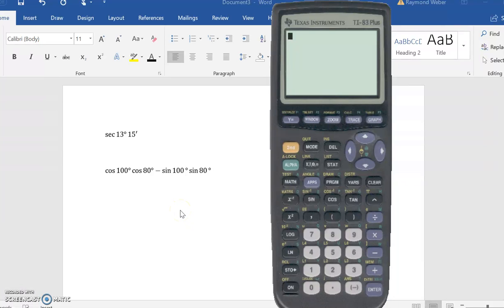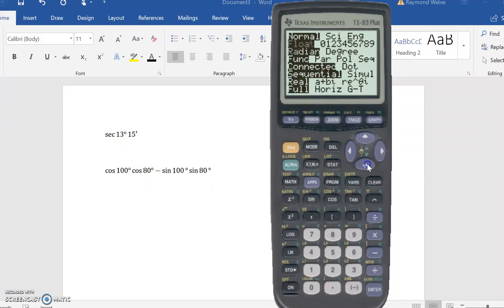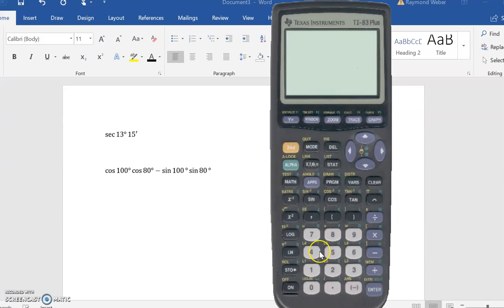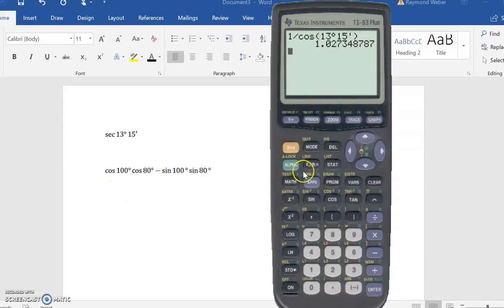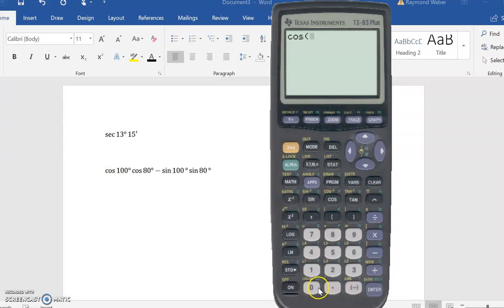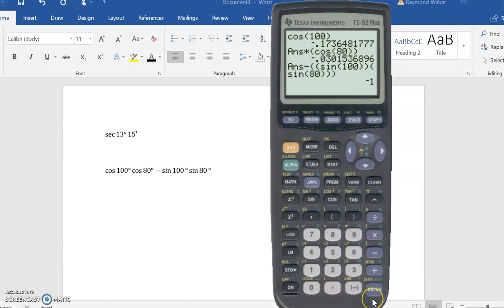Calculator approximations [Math 152]